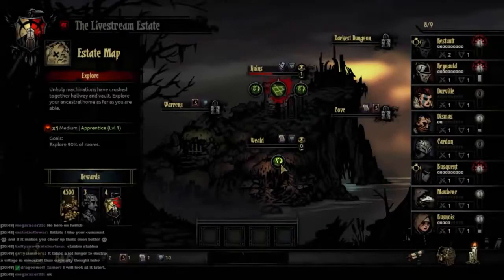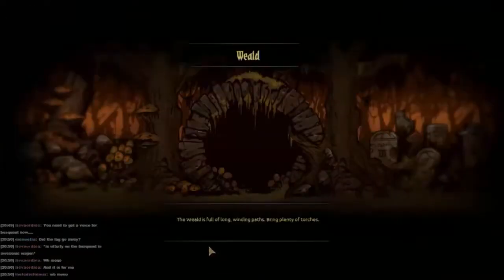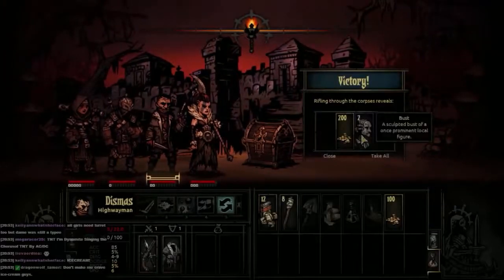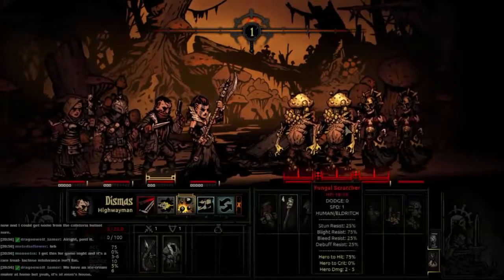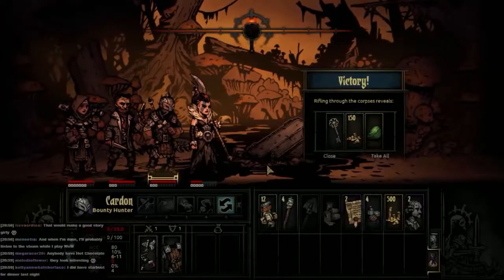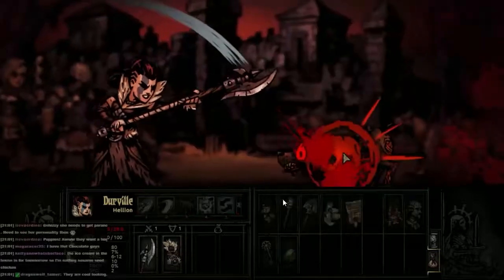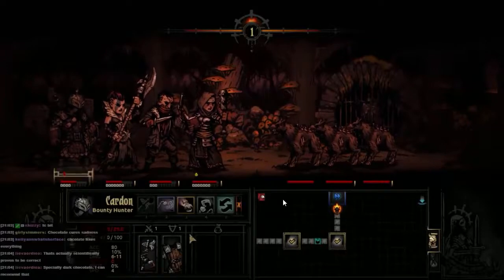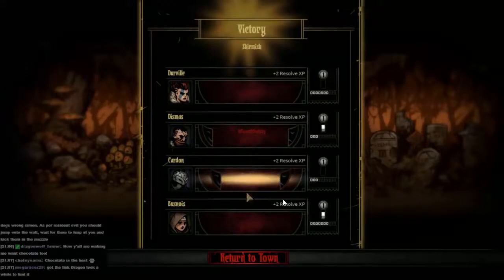Darkest Dungeon - Simon Plays 75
Durville, Dismas, Cardon and Busnois head off into the Weald for the first time. Can they overcome the undead horrors they will find there?

To vote for what I play during the next livestream (Weds 18th 7:30PM GMT) please go . Don't forget to vote even if you don't watch the livestream, it will be put up on Youtube too!